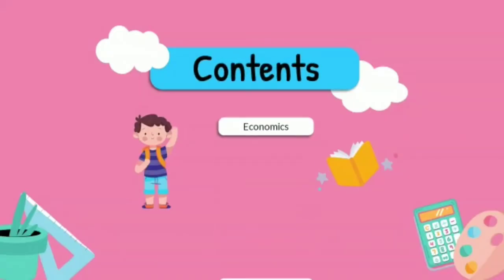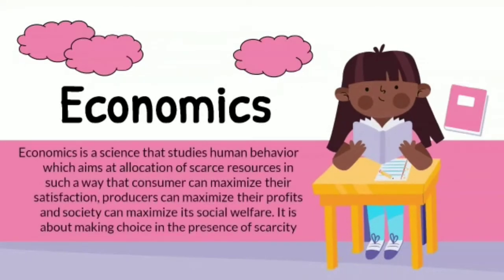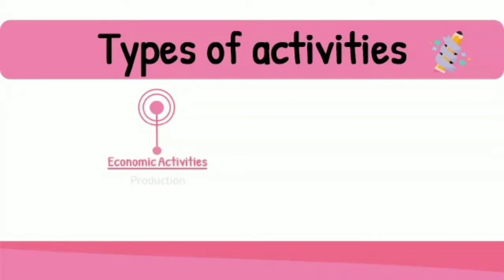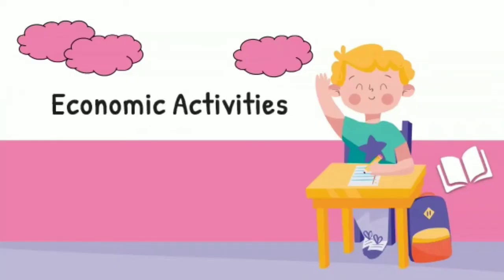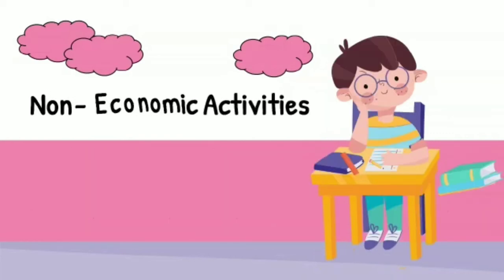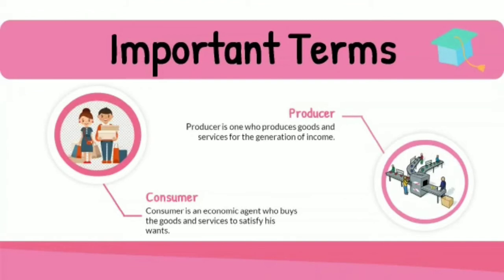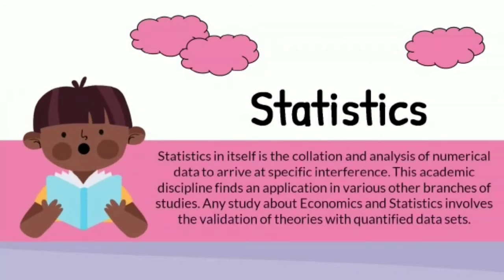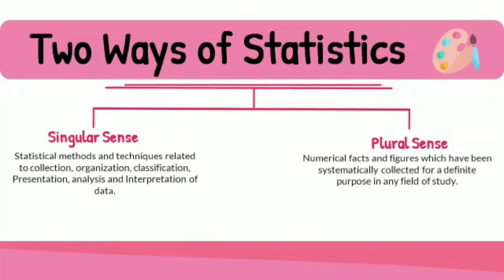Basics of Economics : Case study